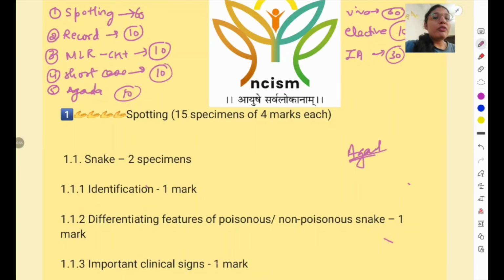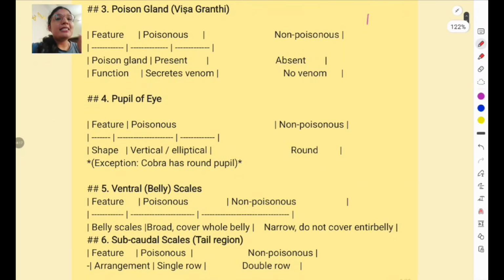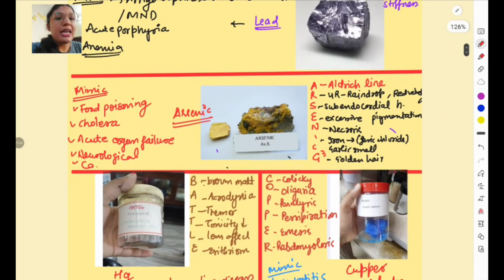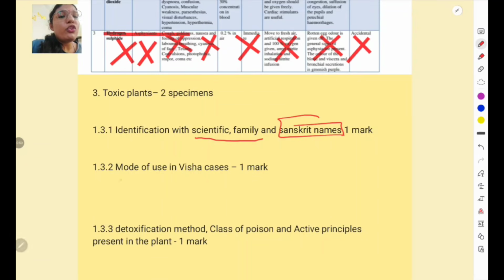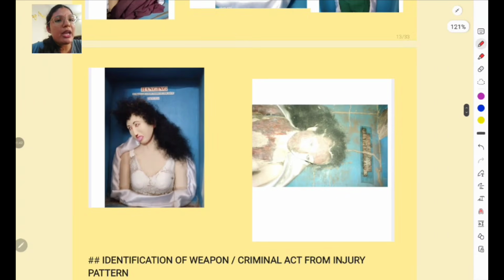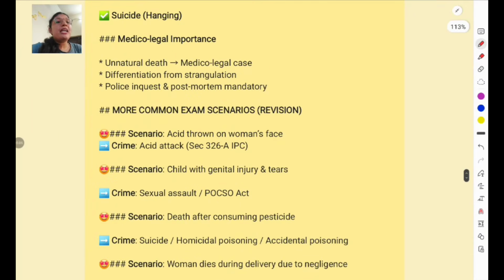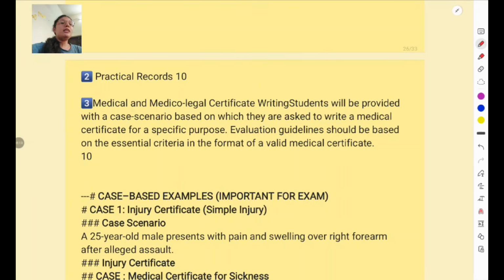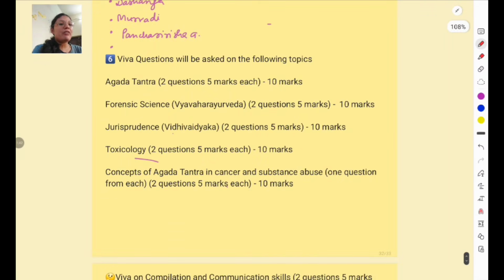⚕️Agadatantra practical exam 🧑‍🔬l#kuhs#viva